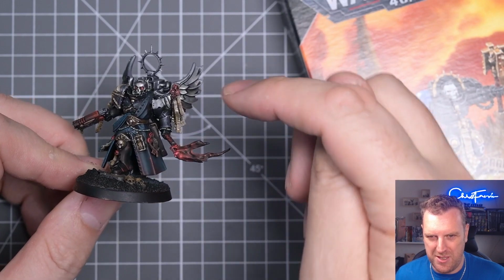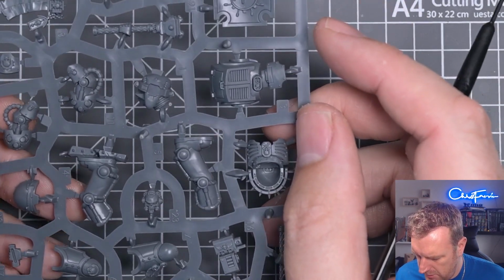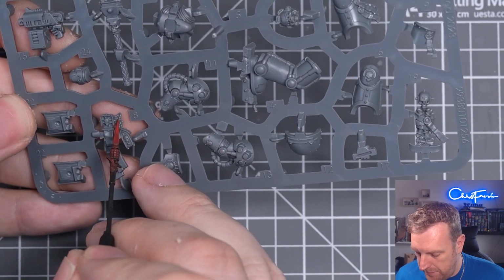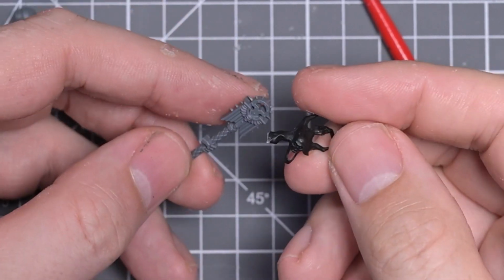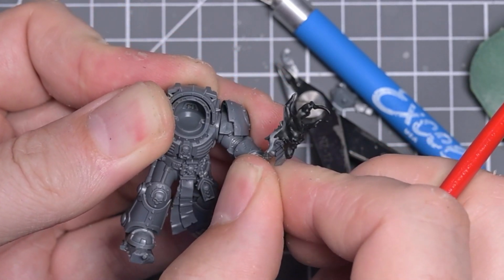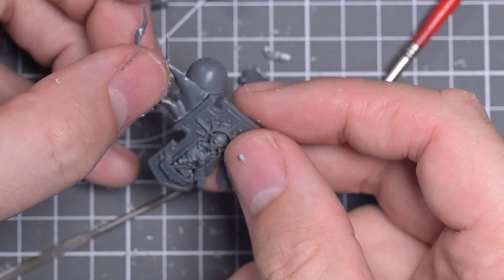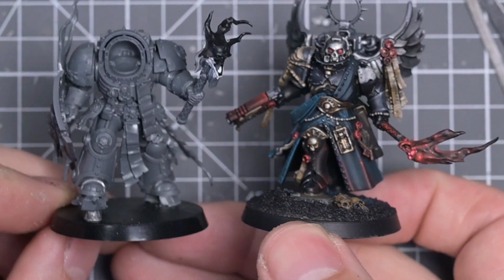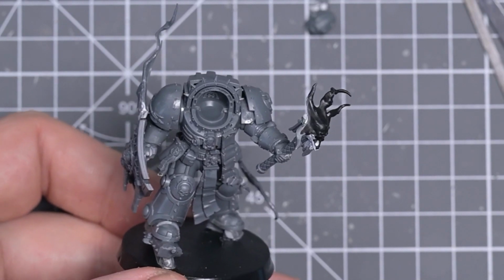Kit Review and converting the New Chaplain model for my own Chapter!